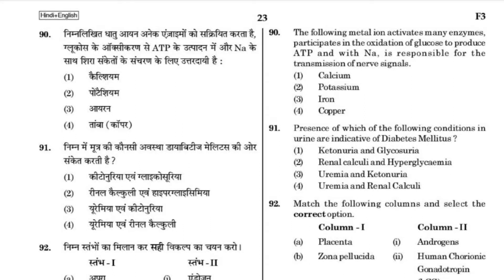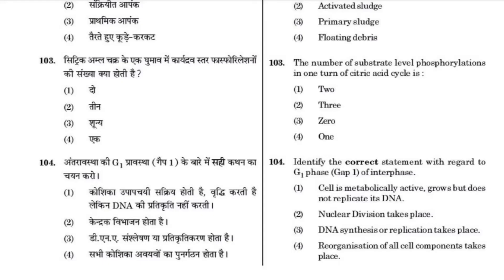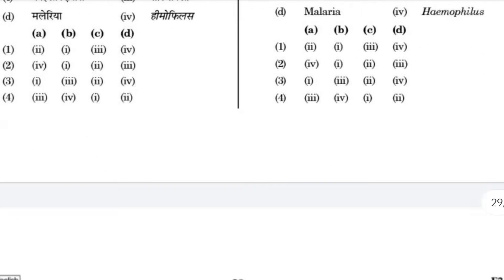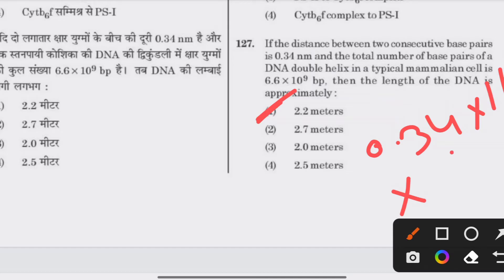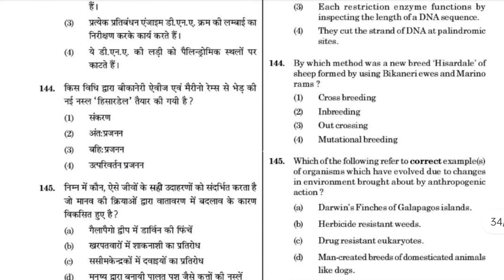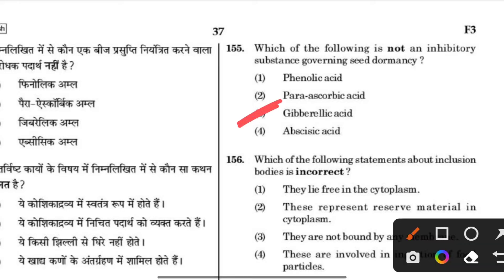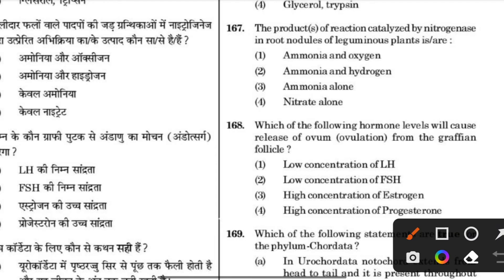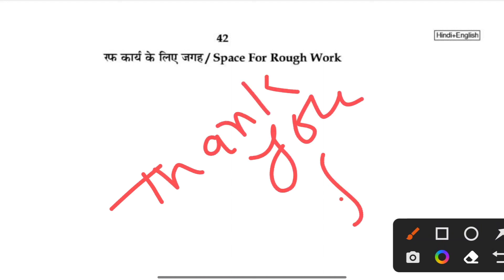🛑Neet 2020 Biology Question paper discussion ll Neet 2022 latest newsllNeet 2020 full paper#neet2022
neet 2022 expected date,
neet 2022 latest news,
neet 2022 application form date,
neet 2022 application form,
neet 2022 application form date by nta,
neet 2022 batch on youtube,
neet 2022 date by nta,
neet 2022 expected date latest news,
neet 2022 exam date by nta,
neet 2022 exam,
neet 2022 form,
neet 2022 form fill up,
neet 2022 form kab bhare jaenge,
for neet 2022,
neet 2022 guidance,
neet 2022 guide,
neet 2022 guidelines,
neet 2022 how to apply,
neet 2022 held twice,
neet 2022 hindi,
neet 2022 in may,
neet 2022 information,
neet 2022 in 5 months,
neet 2022 in 6 months,
is neet 2022 application form released,
is neet 2022 postponed,
is neet 2022 twice a year,
is neet 2022 still possible,
is neet 2022 syllabus reduced,
is neet 2022 in may,
is neet 2022 registration started,
is neet 2022 tough,
neet 2022 june,
neet 2022 july,
neet jee 2022,
neet 2022 from jan
neet 2022
neet 2022 exam date
neet 2022 date
neet 2022 exam date latest news
neet 2022 strategy
neet exam date 2022
neet 2022 expected exam date
neet ug 2022 exam date
neet expected date 2022